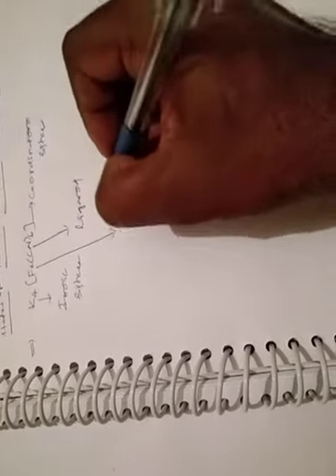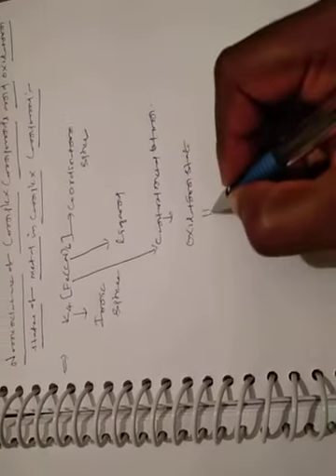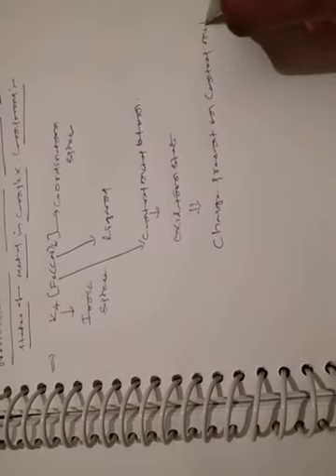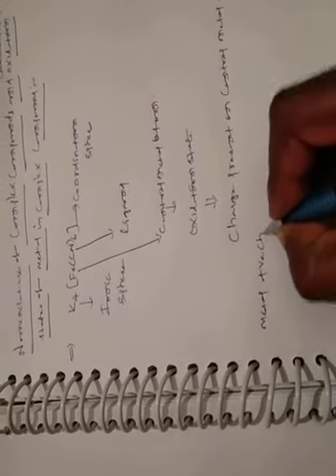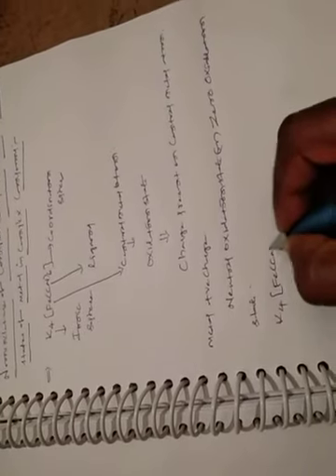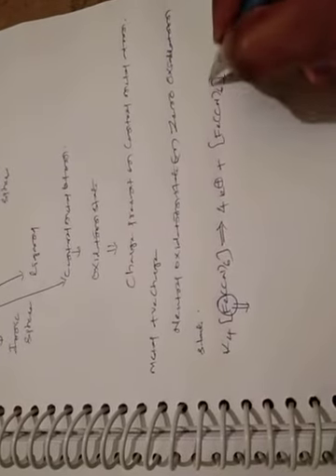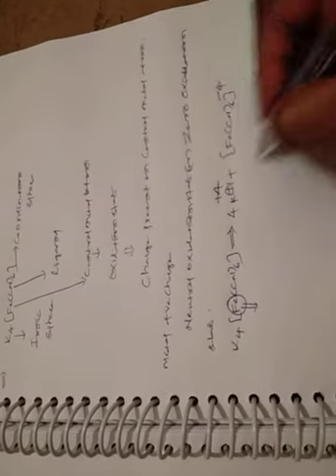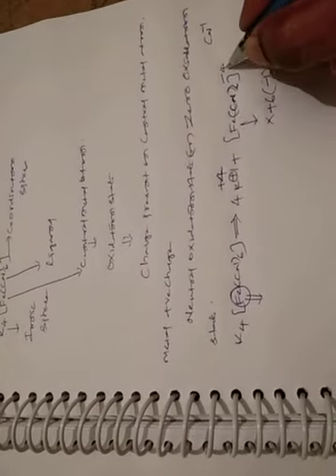coordination compounds-2,calculation of oxidation states